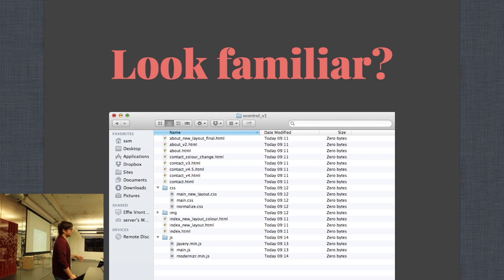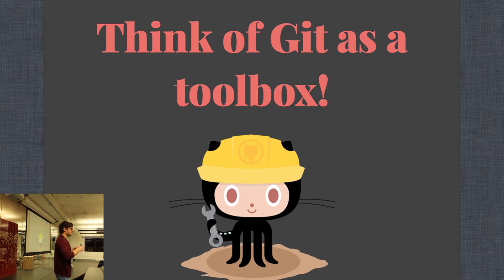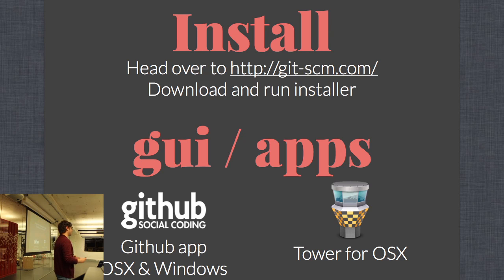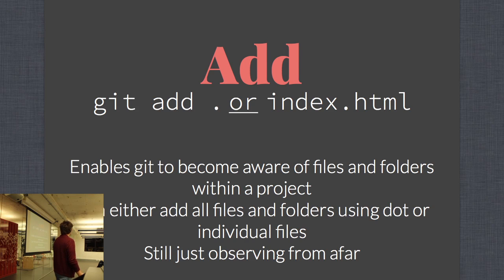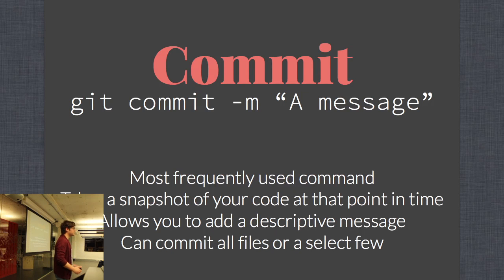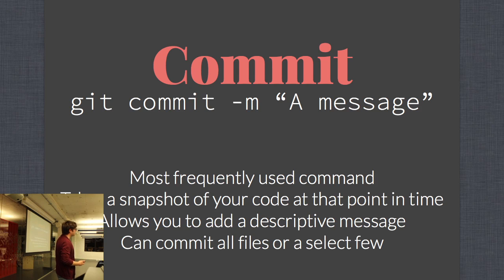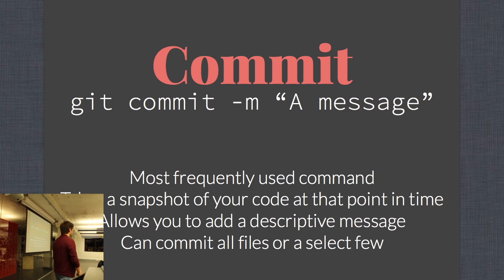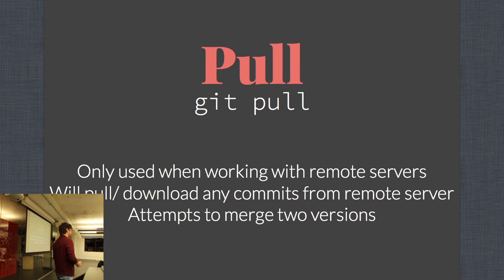Github 101 - Sam Mason - Untangle the Web 08/04/13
Github 101 talk by @samjbmason of Benchmark Studios at Untangle the Web April